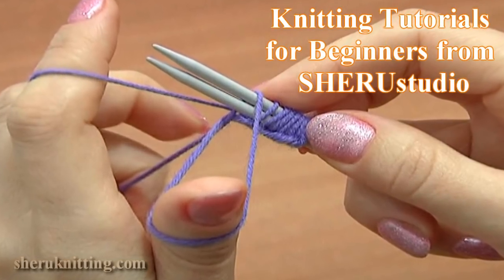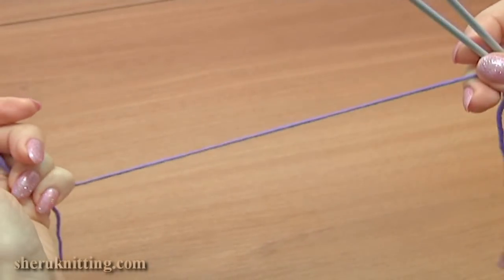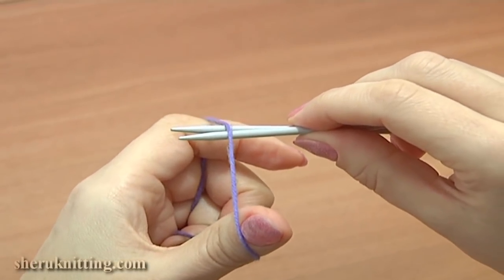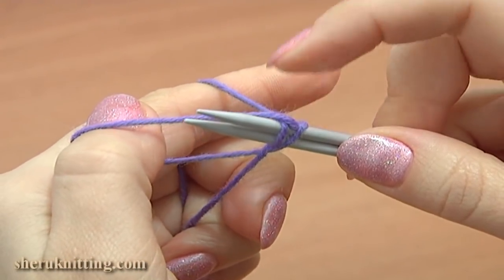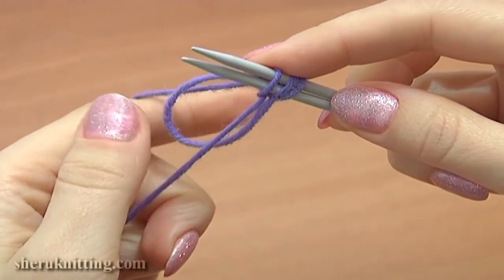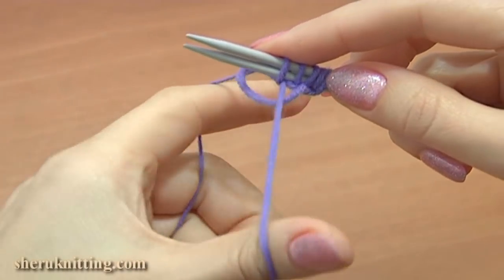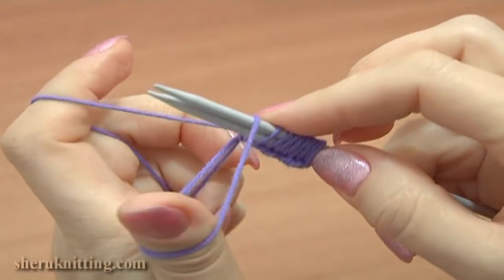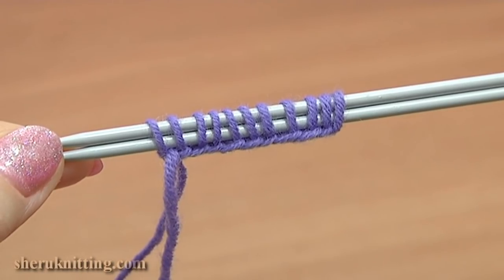Classic Way To Cast On Using Two Knitting Needles Tutorial 1 Method 1 of 18 Knitting Basics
Double Cast On. Long Tail Cast On. In this tutorial you will see the classic way of casting on stitches to a pair of knitting needles before starting to knit. Hold the pair of knitting needles in the right hand and the yarn in your left hand having it around the thumb and the index finger. Cast on stitches as shown in the tutorial. Beginning to knit the way as we showing you will always have two first stitches made. Then you would need to repeat the same motion for each addition stitch.
Steel Crochet Hook size 2mm or 2.25mm (#4 or #2 US standards) and yarn: 55% Cotton, 45% Polyacrylic, 160m in 50g, 5 ply.